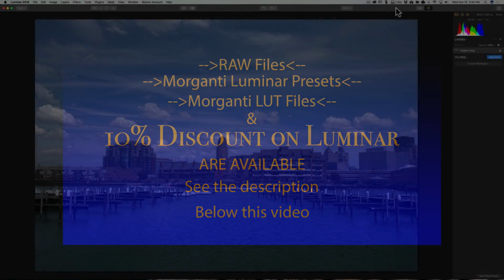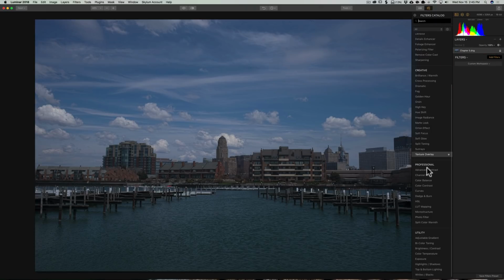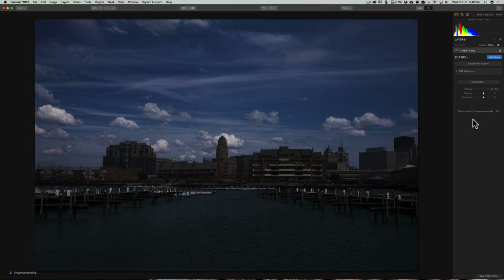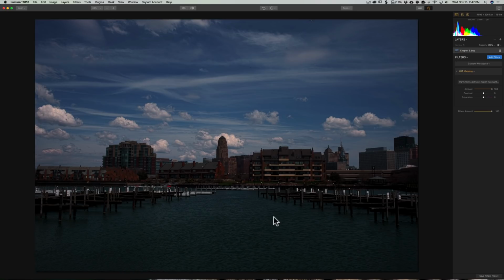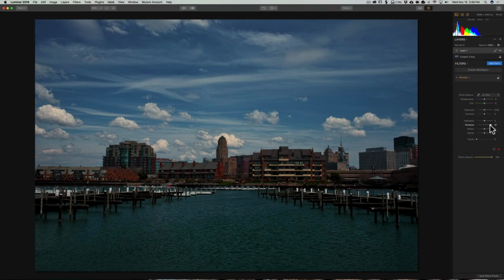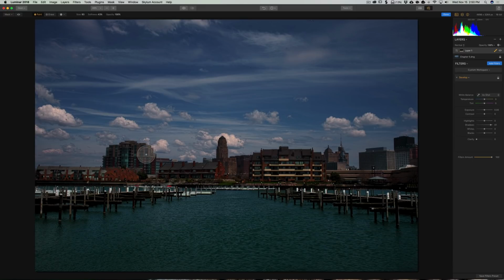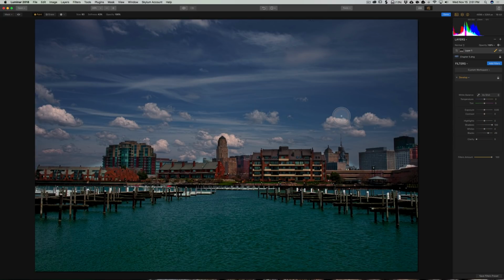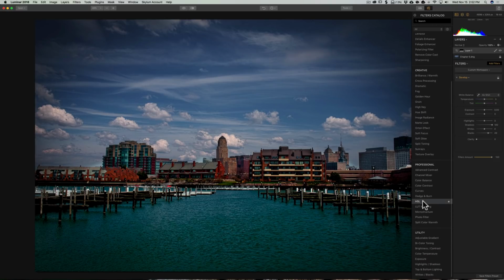Mastering Luminar 2018 - Chapter 5: LUTs & Layer Masks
If you’re interested in obtaining the LUT files I mention in the Mastering Luminar 2018 series or if you’d like to purchase the RAW files I used in the videos or my huge set of 50 Luminar 2018 Presets, click on the link below:

Save $10 off Luminar and 10% on any NON-SALE product from Macphun/Skylum Software. Simply visit their website here:

AM18

In this nine-part video series, I will teach you everything you need to know to be a master at Luminar 2018. The series is as follows:

Chapter 1: Introduction and Quick Start
Chapter 2: Filters and Tools
Chapter 3: Filter Masks
Chapter 4: Workspaces
Chapter 5: LUT’s and Layer Masks
Chapter 6: Presets
Chapter 7: Batch Processing
Chapter 8: Sky Replacement
Chapter 9: Loose Ends